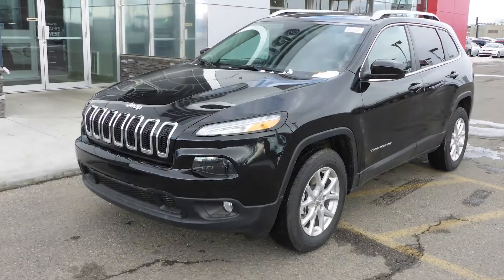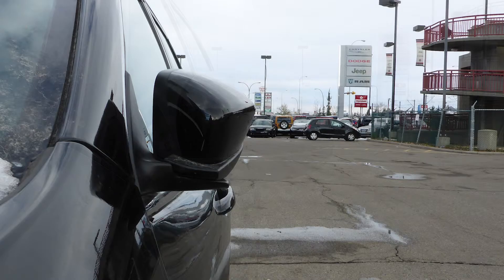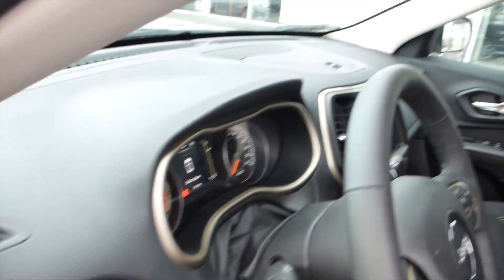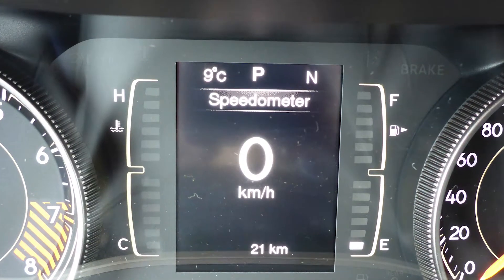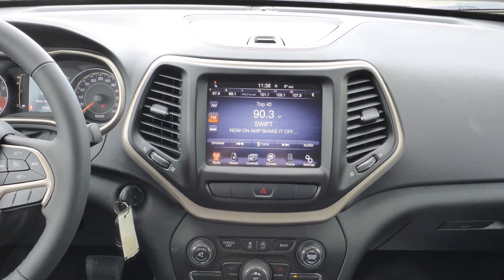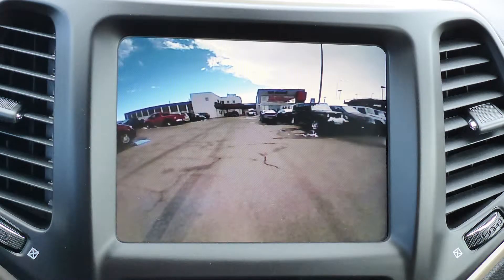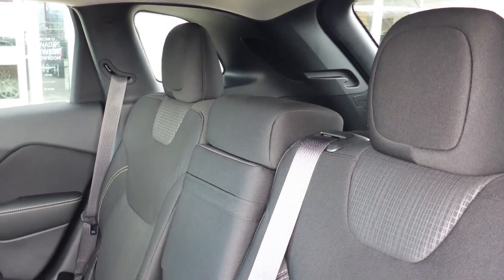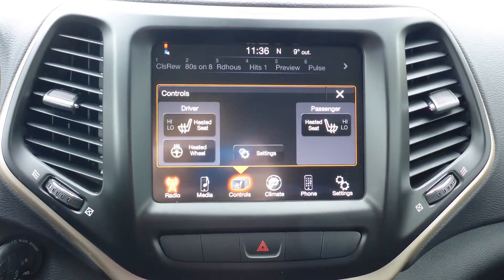2015 Jeep Cherokee North for Maricel - Eastside Dodge - Calgary Alberta